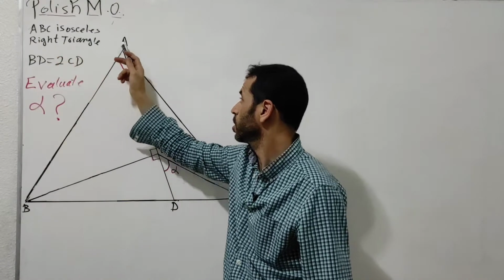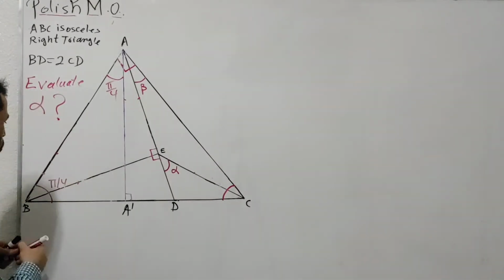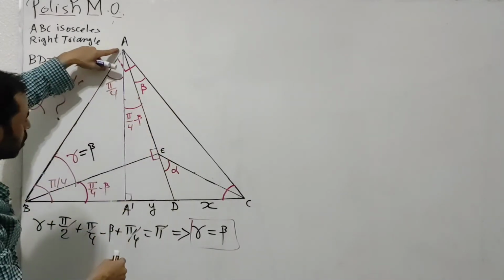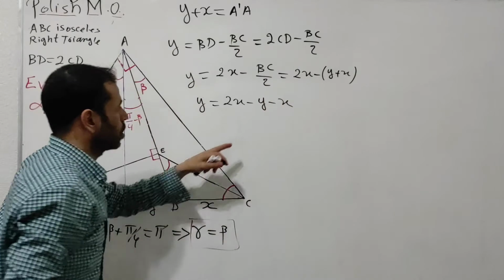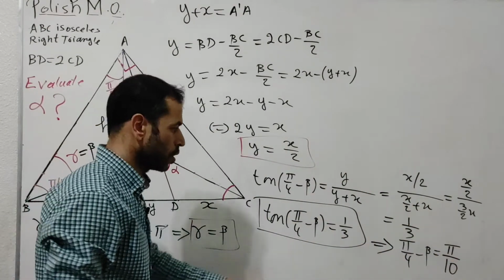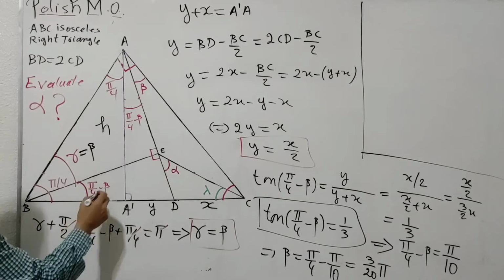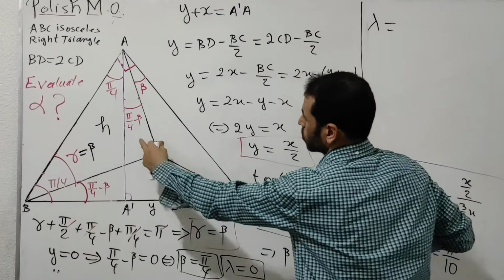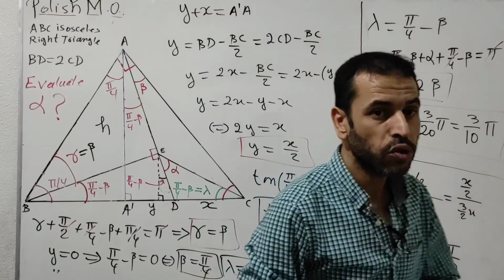hard geometry problem of polish Mathematical Olympiad